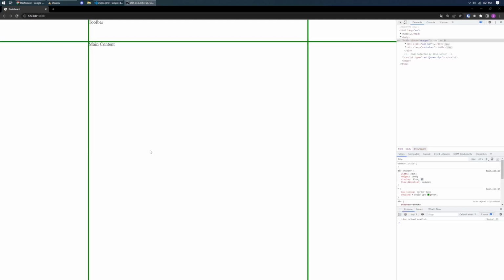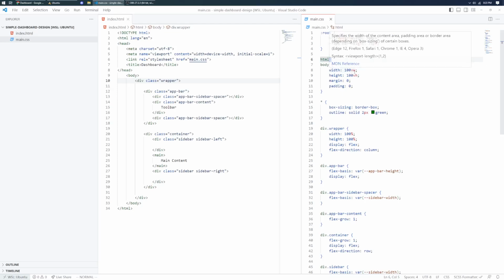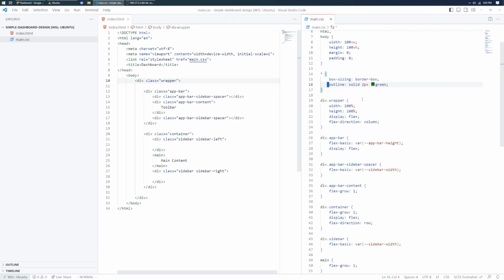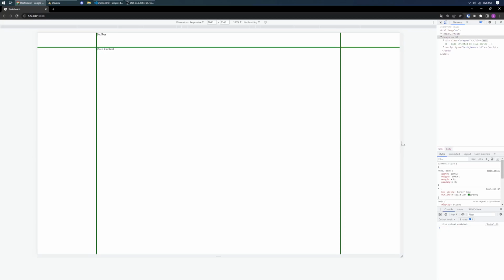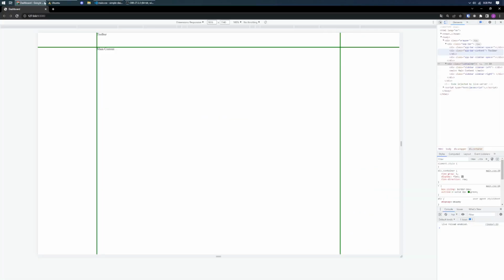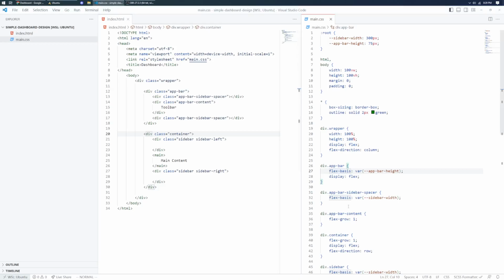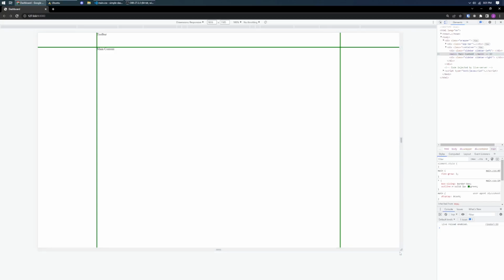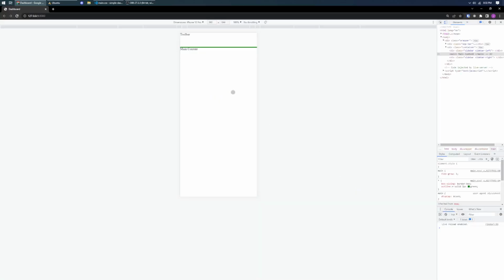How to create a simple SPA (Single Page Application) layout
How to make a simple single page application layout with a app menu bar, two sidebars, and a main content section.